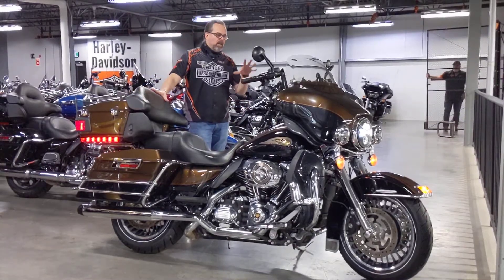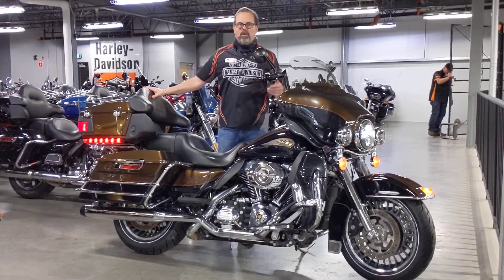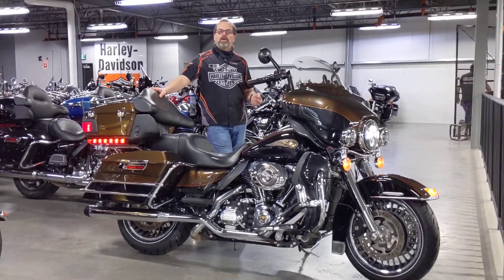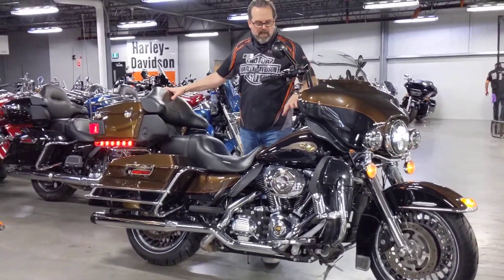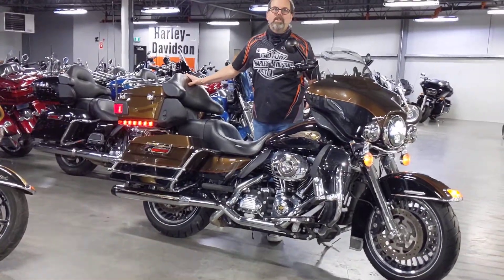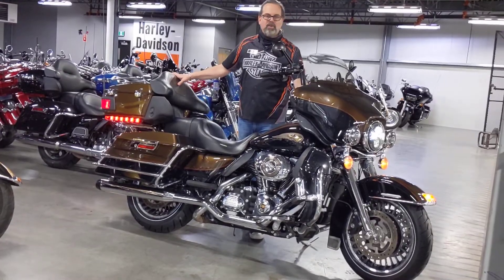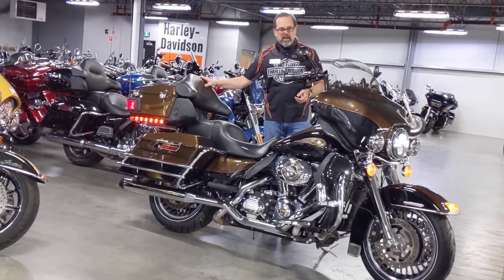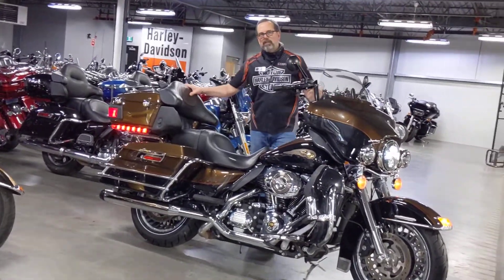2013 Anniversary Edition Ultra Limited walkaround with Tom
Stk#DB625641A

The Electra Glide® Ultra Limited provides the next step for those looking to stand out and upgrade their ride. Redefining “fully-loaded,” the Electra Glide Ultra Limited boasts the large, 1690 cc Twin Cam 103™ engine, anti-lock brakes, electronic cruise control, Smart Security System, unique two-tone paint schemes, premium Tour-Pak® luggage rack, premium, plush removable luggage liners and heated hand grips as standard features. The innovative Harley-Davidson® Touring chassis is based on a single-spar, rigid backbone frame and a stout swingarm developed to withstand the demands of long-haul touring riders and today’s powerful engines.